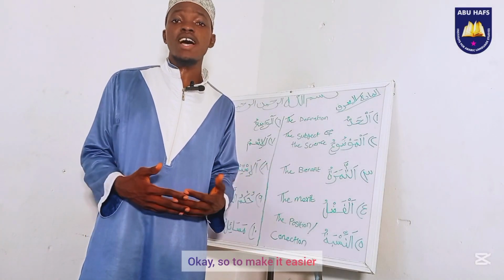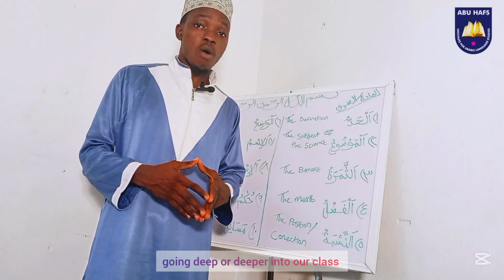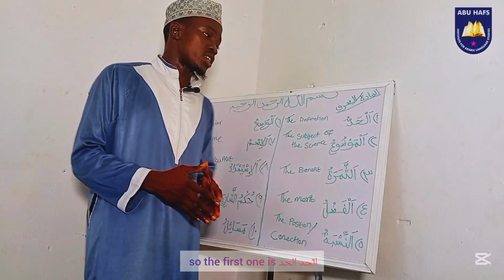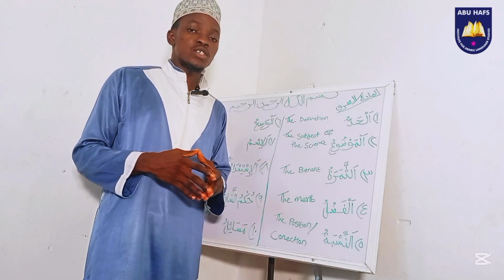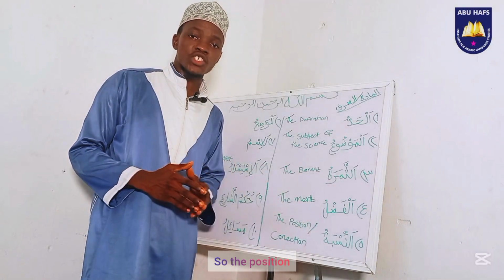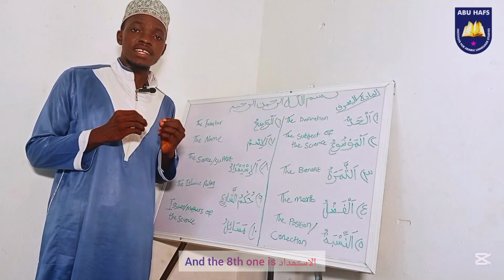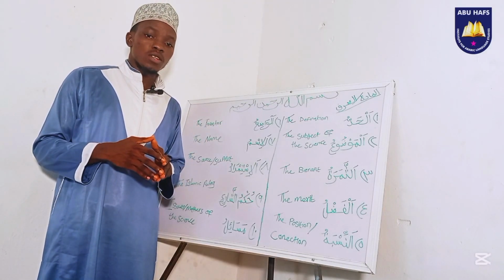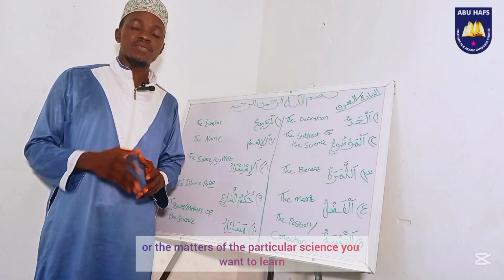Arabic Morphology for the beginners! Episode 1.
الصرف العربي للمبتدئين
 Arabic Morphology for the Beginners.

Baarokallahu feekunm.